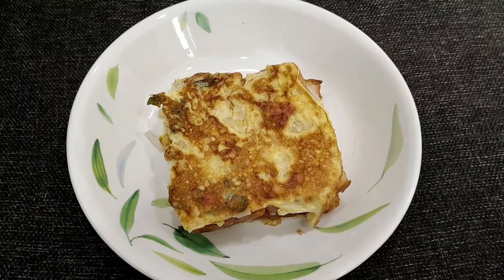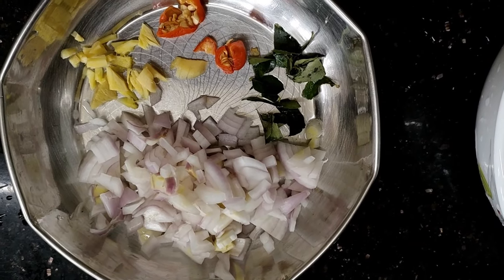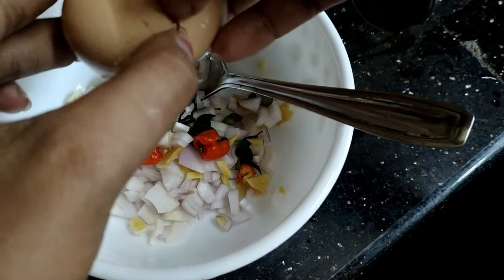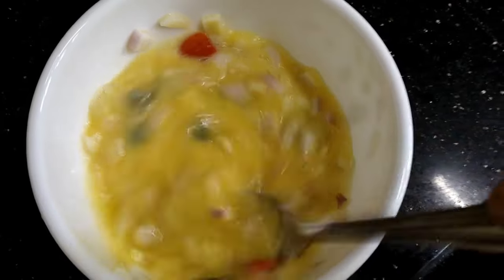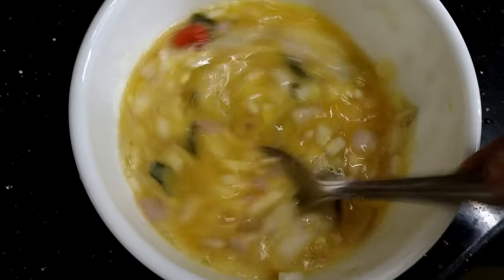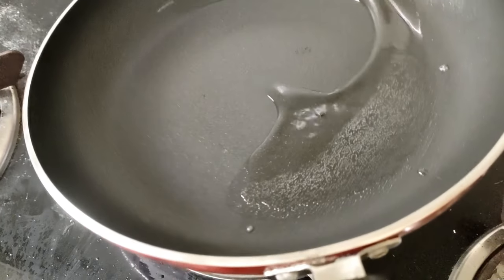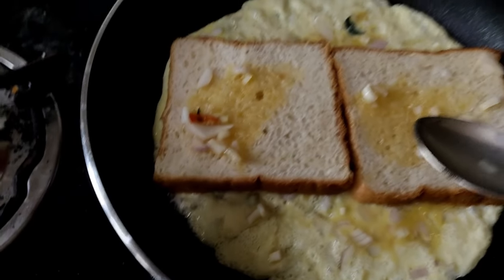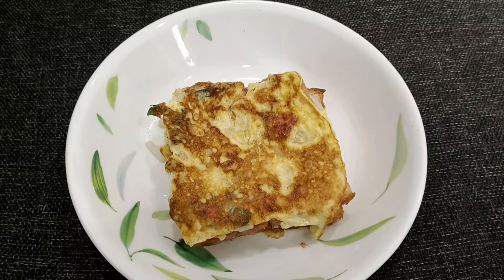ഇനി എണീക്കാൻ എത്ര ലേറ്റ് ആയാലും കുഴപ്പമില്ല. ഏറ്റവും വേഗത്തിൽ ബ്രേക്ക്‌ഫാസ്റ്റ് ഉണ്ടാക്കാം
ഇനി എണീക്കാൻ എത്ര ലേറ്റ് ആയാലും കുഴപ്പമില്ല. ഏറ്റവും വേഗത്തിൽ ഉണ്ടാക്കാൻ പറ്റുന്ന ബ്രേക്ക്‌ഫാസ്റ്റ് ഉണ്ടാക്കാം